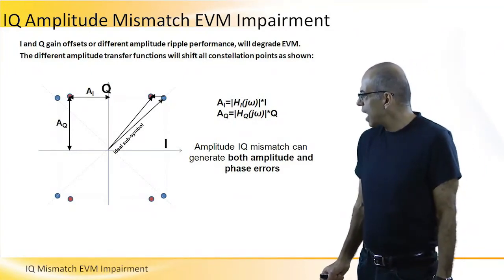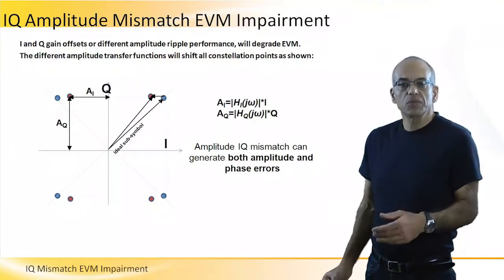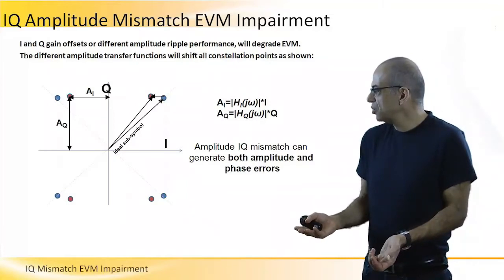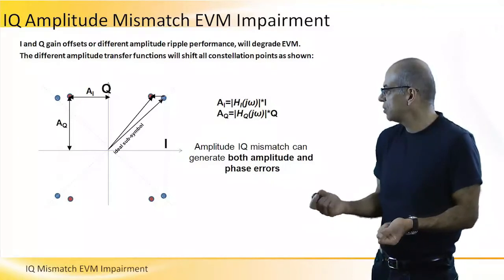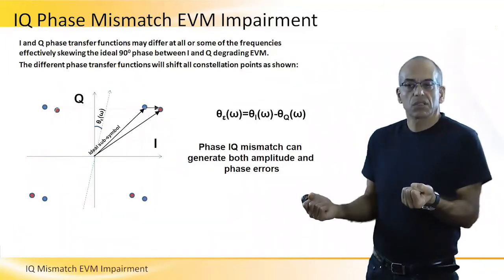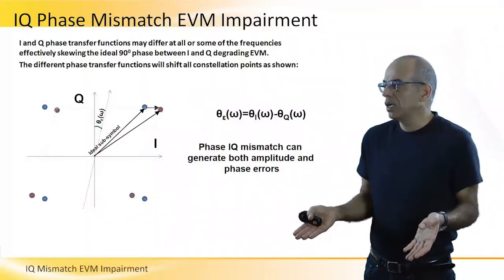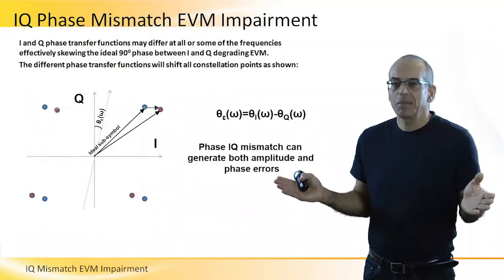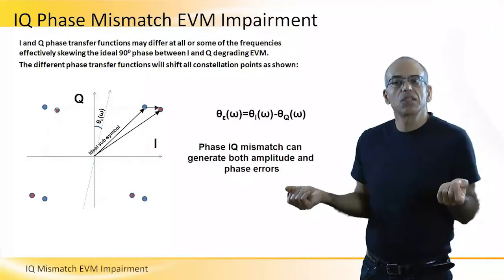IQ Mismatch EVM Impairment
I and Q gain offsets or different amplitude ripple performance, will degrade EVM. The different amplitude transfer functions will shift all constellation points as will be described.
I and Q phase transfer functions may differ at all or some of the frequencies effectively skewing the ideal 900 phase between I and Q degrading EVM.
The different phase transfer functions will shift all constellation points as also presented in this video.